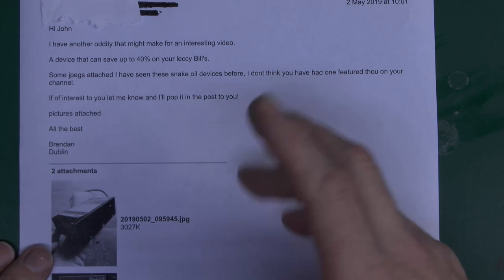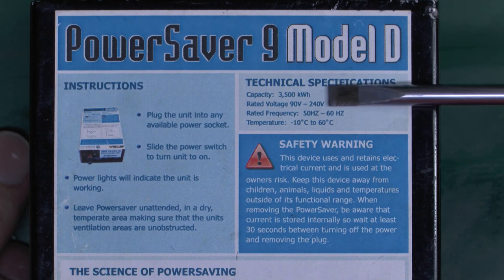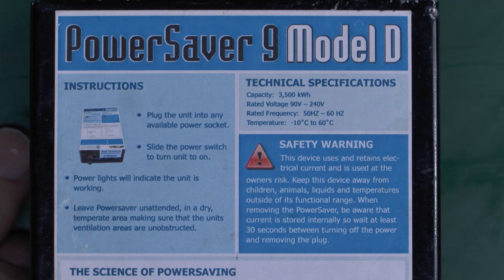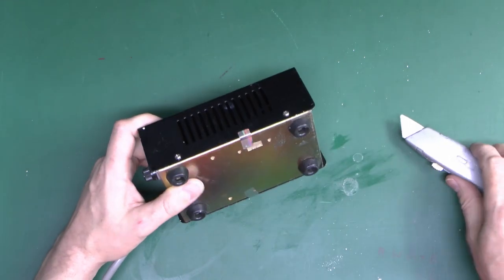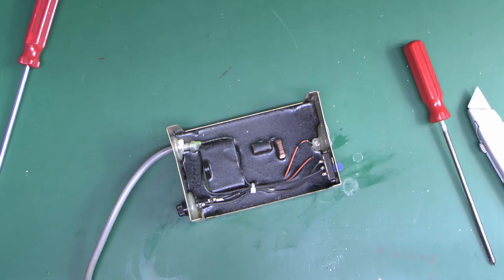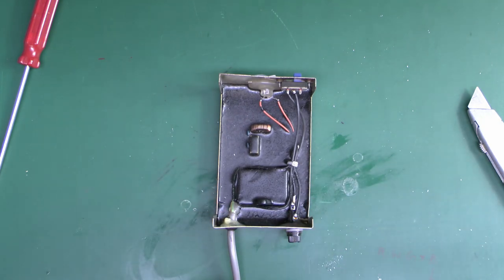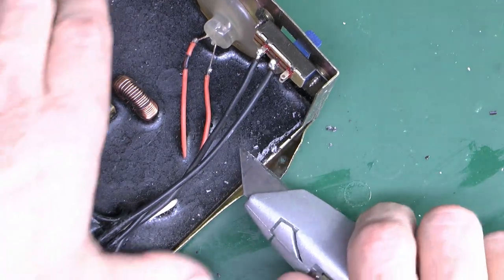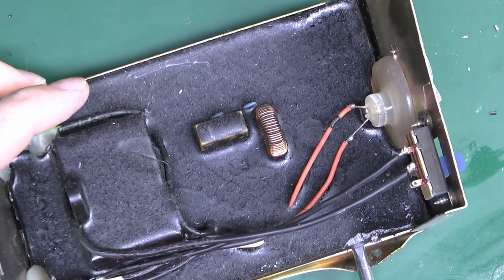Power Saving Capacitor Box - Extreme Teardown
Total destruction of a useless Powersaver 9 Model D thing which claims to save power, but in reality saves nothing at all.
The internal components are potted in ultra hard resin, in a futile attempt to conceal them.